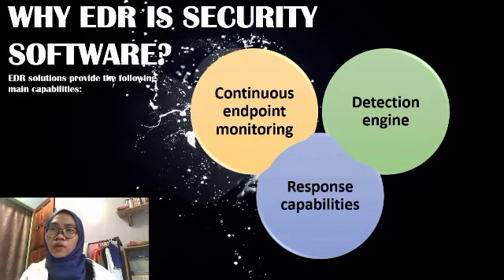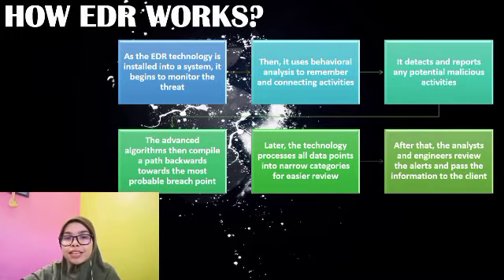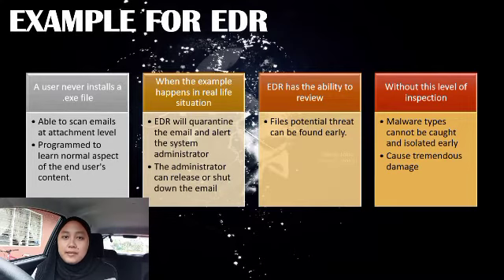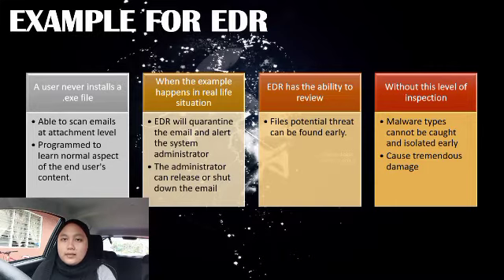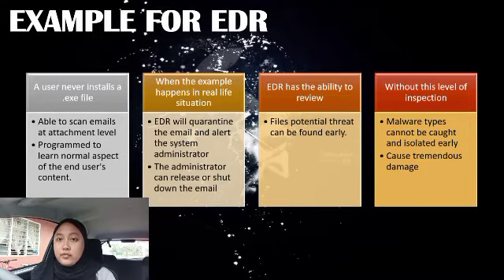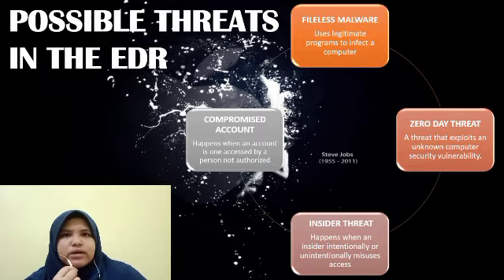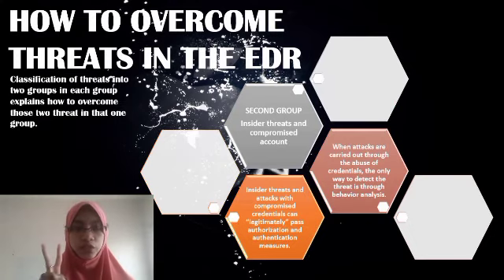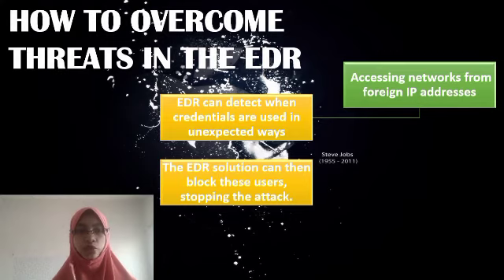EDR: A security solution for organization